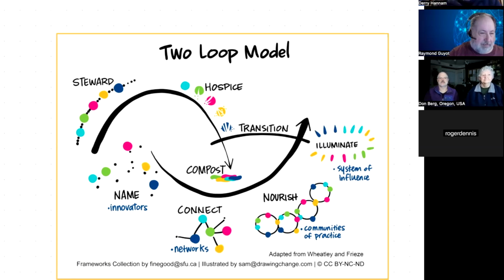On the Cusp of a Movement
This event took place as part of the 2025 Learning Planet Festival running from January 16 - 31. It was one of over twenty events hosted by supporters of the Rights-Centric Education Network to contribute to the global debate about a new social contract for education. The common goal of all these presenters is to bring education into alignment with the Convention on the Rights of the Child and the inherent rights of nature.

The On the Cusp of a Movement event was created to introduce and expand on ideas presented in a paper being finalized by Richard Fransham titled: “On the Cusp of a Movement: How the Rights-Centric Education Network offers to accelerate the emergence of a Community of Practice”, as described in the Two Loops Model video

We are today where we were during the Free School Movement over fifty years ago. The following 1969 quote by George Dennison describes education today as much as it did in the 1960s.

“One hears more frequently now of parents banding together, finding teachers, and starting little schools . . . There are no signs that a movement exists, but there are many signs that one might . . .”

Part 2 of the paper presents a guide on how public school educators can embark on the transformation of education in a way that minimizes disruption, and it stresses that “how to” implement change is as important as the proposed change itself. The latest draft of the paper can be found